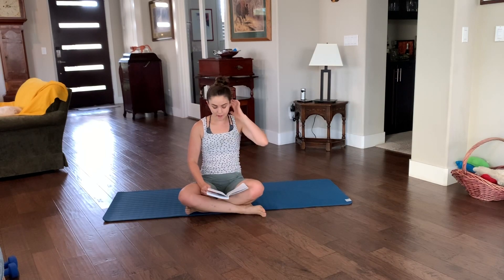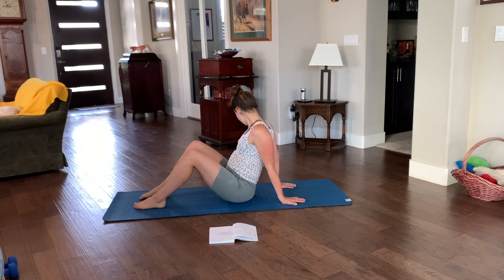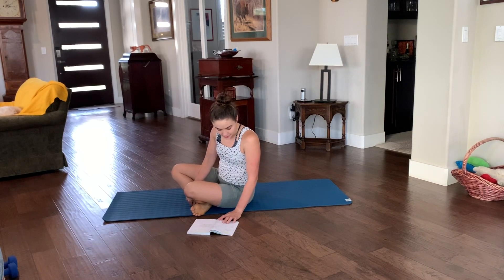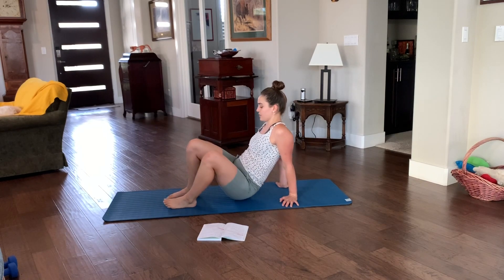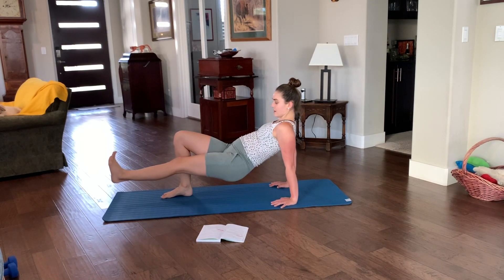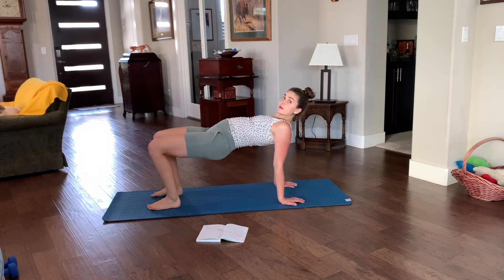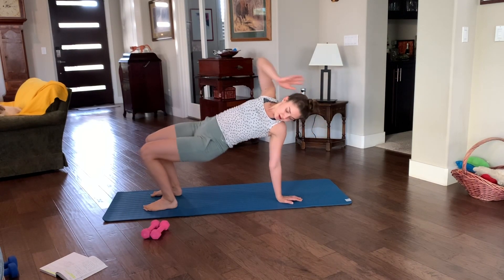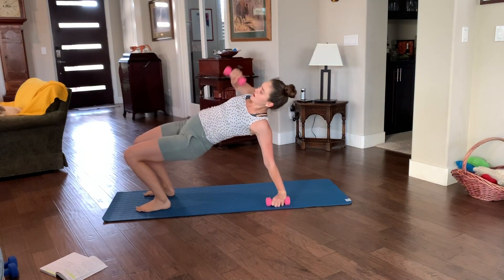Animal Flow: Crab Variations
All about the crab in part 3/3 of the animal flow ABCs series! I love crab because it is strengthens and mobilizes your shoulders, triceps, and core. Make sure you only progress on to the more difficult variations once you've mastered the easier crab movements.

The Flow:

Low-Crab 00:38
Hand and Foot Lifts 01:55
Knee Taps/Toe Grabs 03:15
Tricep Presses 04:34
Tricep Presses + Leg Kicks 05:27
Tricep Pulses 06:04
Tricep Stretches 06:15
High-Crab/Table-Top 06:55
High-Crab Marches and Kicks 07:30
Crab Reach 08:18
Tripod Reach 09:14

Animal Flow 101:

"Animal flow" was created by Mike Fitch by fusing elements of multiple Bodyweight training disciplines intended to increase mobility, flexibility, stability, power, endurance, skill, and neuromuscular development. Have you ever closely observed how animals move? Cats and dogs self-stretch, a phenomenon known as "pandiculation." For example, you pandiculate in the morning when you wake up and instinctively yawn and stretch. This should be natural to us humans, yet the constant demands of our modern society often veer us away from devoting sufficient time to dynamically moving our joints through their full ranges of motions, as our animal counterparts do regularly. If we were to stretch and move more regularly throughout the day, there wouldn't be the grave need for long sessions of static stretching to increase flexibility and comfort within the body. Animal flow is a "practice", just like yoga, Pilates, and martial arts. That being said, it is a discipline that requires perfect practice to achieve perfect results (quality movements only to ensure safety and movement efficiency!). Try not to be frustrated if you cannot achieve "perfect" movement and fluidity right away, it takes repetition!

You can use the movements as a dynamic warm-up, an entire workout, or as a targeted component of a circuit or interval-training session.

Dynamic warm-up guidelines:

The goal of any warm-up is to increase core temperature, improve joint mobility, increase flexibility in chronically tight muscles, lubricate the joints, elevate the heart rate, and mentally prepare for the demands of the workout. Animal flow achieves all of these along with the added element of bringing something unique and playful to the warm-up. By starting any workout with this style of warm-up, you are moving your body through multiple planes of motion while supporting your own body-weight; this increases joint mobility and is extremely  beneficial for lubricating the joints and allowing full ranges of motion that drastically minimize potential risk of injury. By practicing animal flow, you dynamically stretch chronically tight muscles through motion. Contrary to what used to be common belief, static stretching is not necessarily beneficial before a workout, since you get a relaxation response from the neuromuscular system; this could possibly create too much length in a muscle and can negatively affect how much power that muscle can generate during the upcoming workload. Also, dynamically moving while supporting the body against the downward pull of gravity activates all of the stabilization systems, including the shoulder girdle, spine, hips, wrists, elbows, and ankles. It is essential to activate these KEY JOINTS to be best prepared for a workout. Animal flow also sharpens your mind-body connection by increasing your mental awareness, increasing proprioception (joint awareness in space), and increasing the neural drive to all of the muscles in the body. These results will carry on to the rest of your workout. So let's ditch jumping on the treadmill of bike for an easy 5-10 minute warm-up and replace it with an animal flow mobility practice that actually addresses common flexibility and mobility issues! The aforementioned typical warm-ups on cardio equipment will increase heart rate and core temperature, but they are very non-specific warm-ups with little CARRY-OVER to a workout, unless you are doing sprint intervals, a run, or a cycling workout. Let's increase our shoulder and wrist stability and try a fun alternative to a boring cardio session!

Try dedicating 10-15 minutes to a mobility-focused animal flow segment during your next workout and see how you feel!

Workout Guidelines:

Piece together traveling forms of the ABC movements (ape, beast, crab), set up agility training between cones (T formation, box drills, back and forth...), or simply flow on a yoga mat during your next workout. Try creating your own flow by piecing together a few moves you've been working on and keep it going as long as you can without breaking form. Remember to ALWAYS take more time to REST if needed. If your form deteriorates due to fatigue, your repetitions will become tainted and your practice will be counter-productive. Love H.I.I.T? Try 1:1 or 1: 1/2  work: rest ratios (30:30 seconds or 30:15 seconds) featuring high-energy animal flow movements (ex: jump switch side-kick throughs from the Beast video)